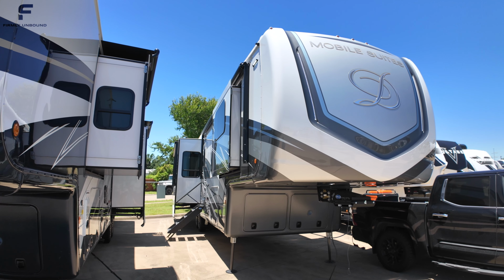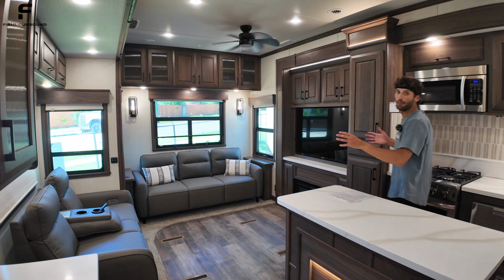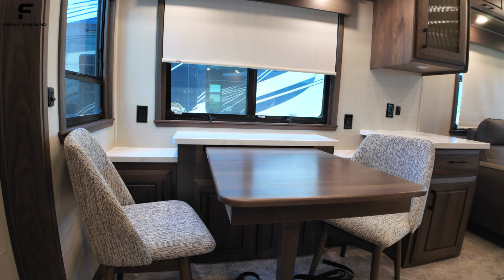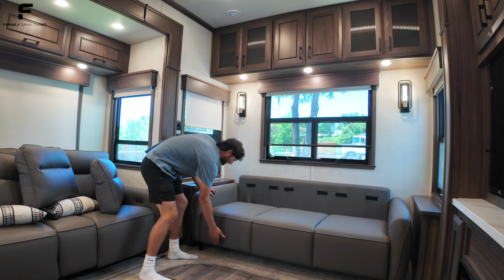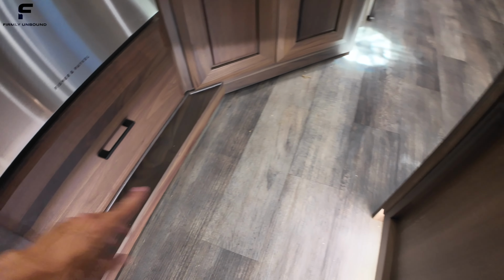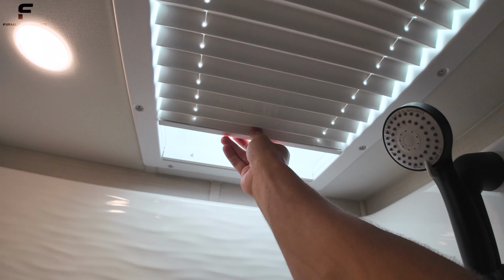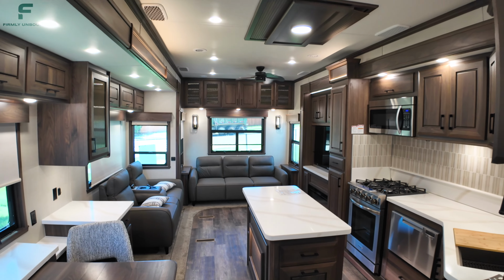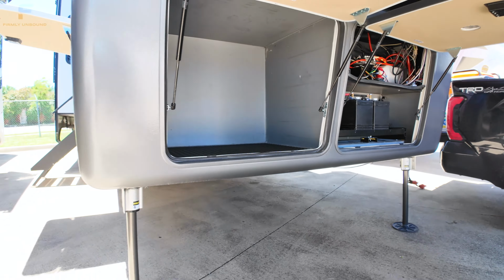This RV is actually built BETTER than some homes! 2024 DRV Mobile SUites 40KSSB4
42ft, 21,500lbs, and 3,056lb hitch weight. Let me know what you think about this fifth wheel RV! Shopping for an RV? Click this link for more information on pricing and store locations with Blue Compass RV